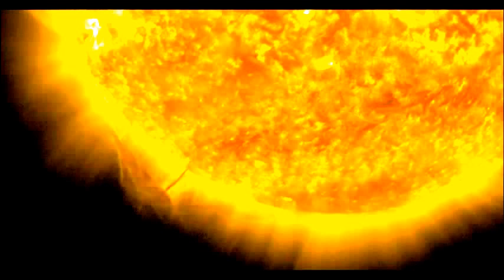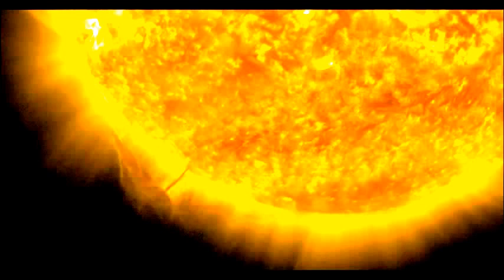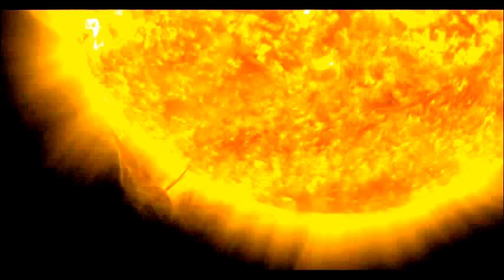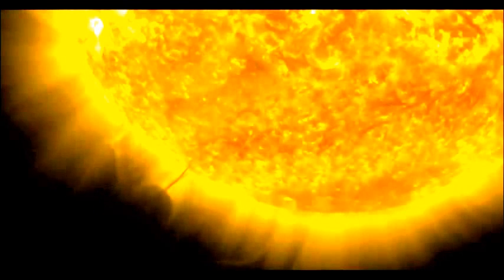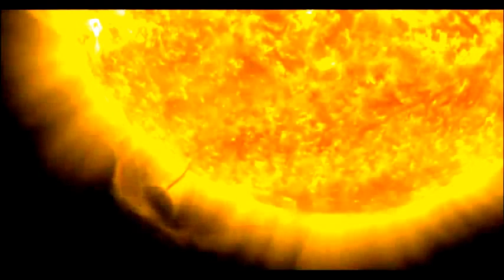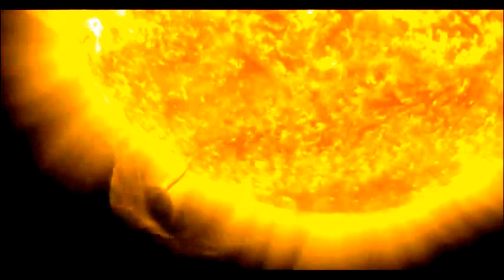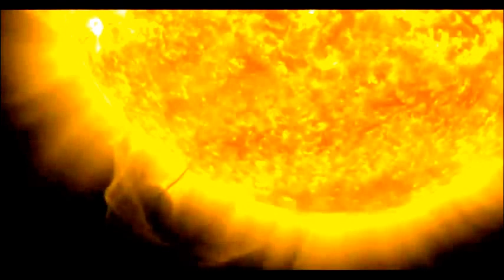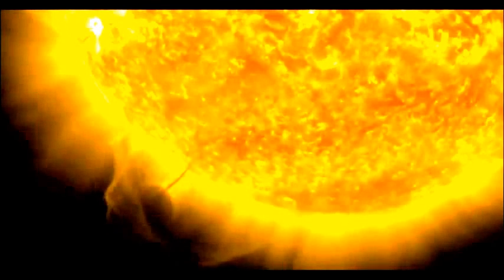Unidentified Object Captured Next to SUN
An orbiting Nasa space telescope captured a dark, planet-sized object flying close to the sun on Monday - and extending what looks like a refueling tube into the star's surface.

The black, Death Star-like, orb is briefly engulfed in light from the sun, then flies off into space.

A video edited from the Solar Dynamics Observatory's photos inspired a wave of speculation on YouTube.

The imagery was captured by Nasa's Solar Dynamics Observatory and edited together by a YouTube user, Sunsflare, who challenged experts to explain the strange 'visitor.'

Naturally, the space agency has a rather more ordinary explanation for the strange, black orb.

It's not a visitor from another solar system - or a planet being born out of the surface of the sun, as others had speculated.

Instead, it's a solar 'prominence' or 'filament' - a feature extending out from the sun which forms over the course of a day, and can extend hundreds of thousands of miles into space.

Scientists are still puzzled as to why these features form. The 'dark' parts are material cooler than the surrounding solar matter.

C. Alex Young, a solar astrophysicist at NASA's Goddard Space Flight Centre said, in a reply to Sunsflare's video, 'Filaments appear to be dark because they're coolerin relation to what's in the background. When you look at it from the edge of the sun, what you see is this spherical object and you're actually looking down the tunnel.'

Nasa says, 'A solar prominence (also known as a filament when viewed against the solar disc) is a large, bright feature extending outward from the Sun's surface.

'Prominences are anchored to the Sun's surface and extend outwards into the Sun's hot outer atmosphere, called the corona.

'Scientists are still researching how and why prominences are formed.

'An erupting prominence occurs when such a structure becomes unstable and bursts outward, releasing the plasma.

Nasa's Solar Dynamics Observatory frequently captures the phenomenon - although often as violent eruptions, rather than the eerie sphere of this week's activity.

'It is not uncommon for prominence material to drain back to the surface as well as escape during an eruption,' says Holly Gilbert a Goddard solar physicist.

'Prominences are large structures, so once the magnetic fields supporting the mass are stretched out so that they are more vertical, it allows an easy path for some of the mass to drain back down.'